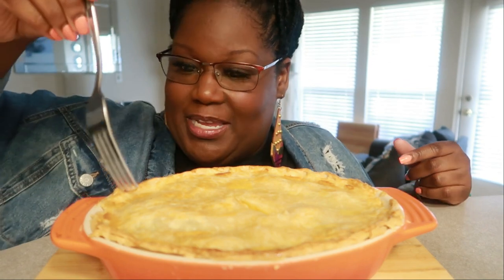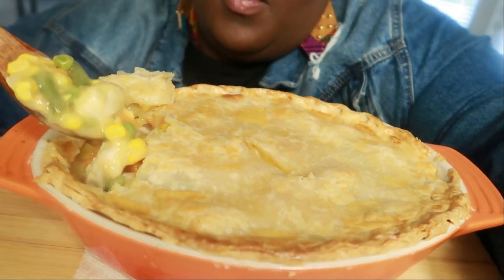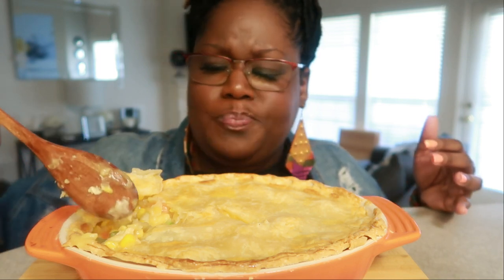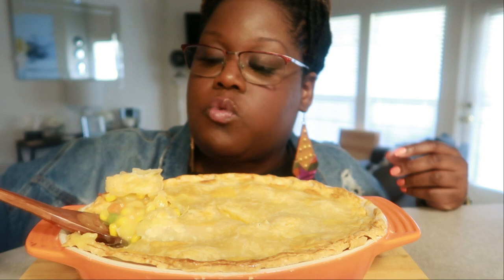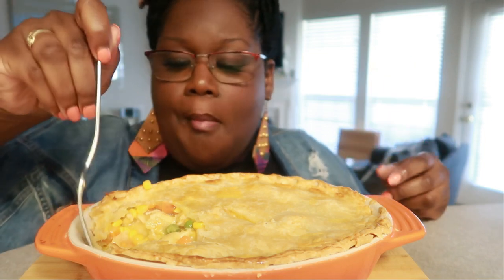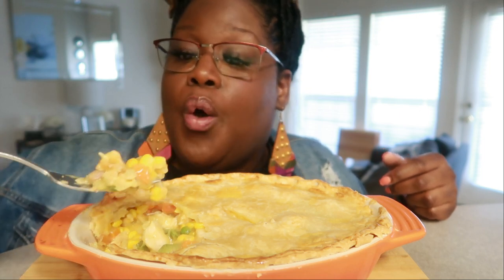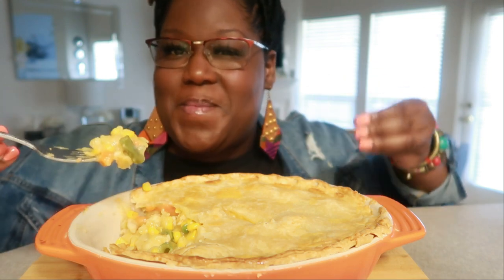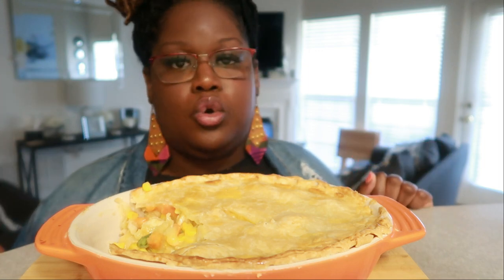SUBSCRIBER RECIPE: CHICKEN POT PIE COOKING AND EATING AUTISIM AWARENESS MONTH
Ingredients:

Angel's Recipe (Thanks Again!):
Homemade chicken pot pie

Rolled pie crust
4 Chopped chicken breast
1 large can of cream of chicken soup
1 can of mixed vegetables

Cook chicken
Mix cream of chicken mixed vegetables and chicken breast heat in pot and poor into pie crust and place other rolled pie crust on top bake for 30 to 40 min or until crispy brown and enjoy

*(I always add a can of corn because I loved corn and that sweet corn always gives the pot pie and extra flavor boost but this is optional)

What changes I made:

Used frozen veggies
Used chicken tenders (1.25 lbs)
Add onion powder and Lawry's seasoned salt to chicken

Ausome Creations "Devon Lee" Catering

It's So Good
Cambridge, MD 21613

About Me:

Name: Miriam
Occupation: Registered Nurse
Where I Live: Maryland Eastern Shore
Favorite Food: Chicken
Favorite color: Black

Autonomous sensory meridian response (ASMR) is an experience characterized by a static-like or tingling sensation on the skin that typically begins on the scalp and moves down the back of the neck and upper spine. It has been compared with auditory-tactile synesthesia.
Mukbang (or muk-bang) is an online audiovisual broadcast in which a host eats large quantities of food while interacting with their audience. Usually done through an internet webcast (such streaming platforms include Afreeca), mukbang became popular in South Korea in the 2010s.